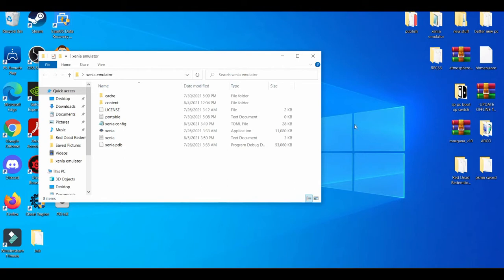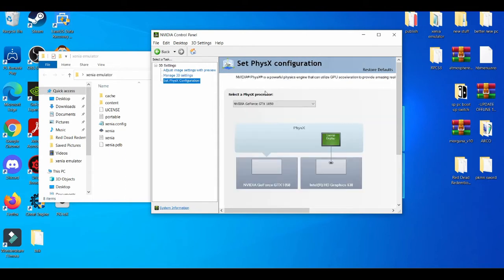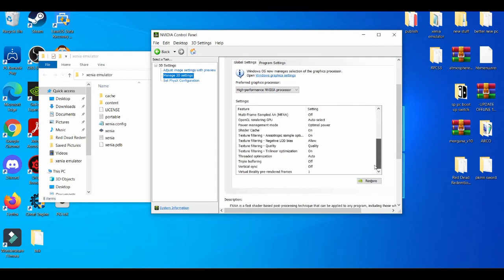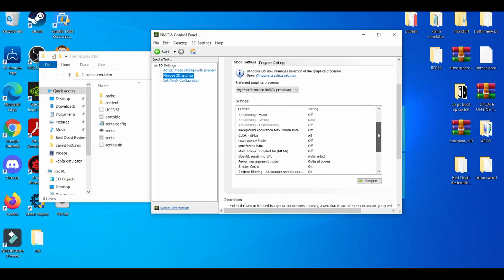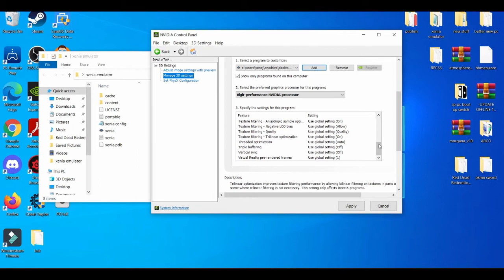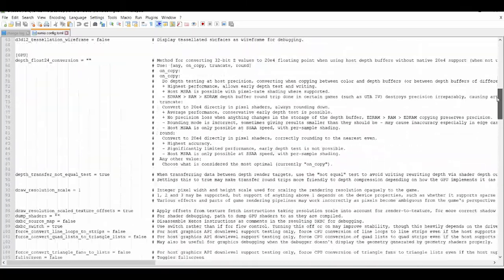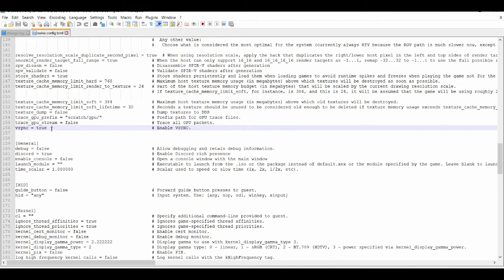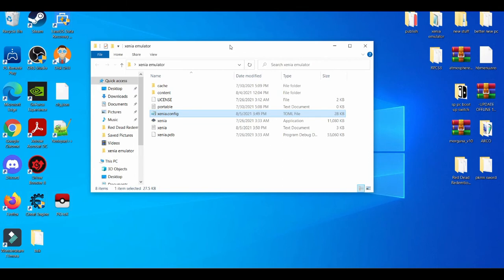FPS DROP FIX ON XENIA EMULATOR (HOW TO FIX FPS DROP)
FPS DROP FIX ON XENIA EMULATOR (HOW TO FIX FPS DROP) (FPS DROP FIX INCRAESE)